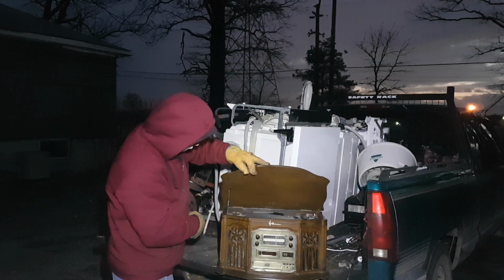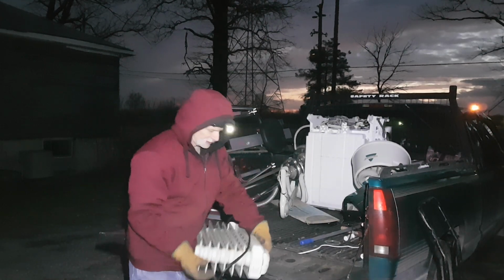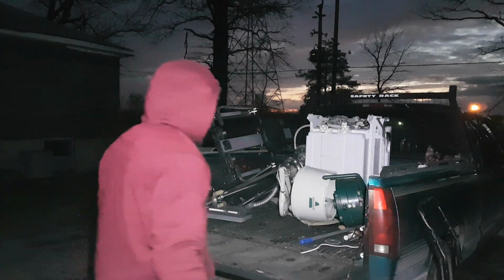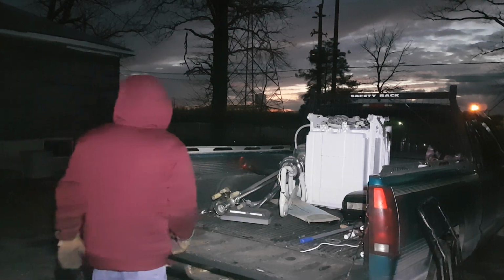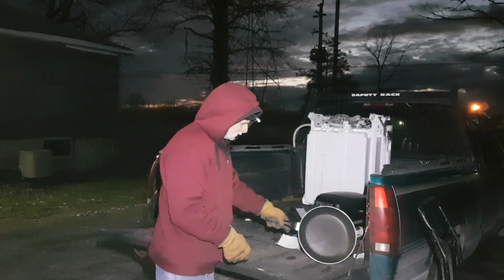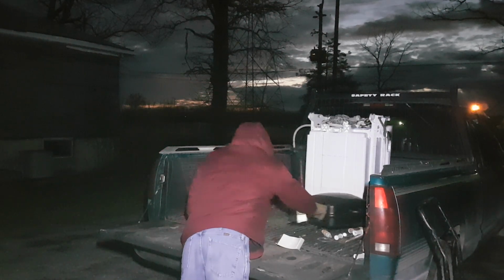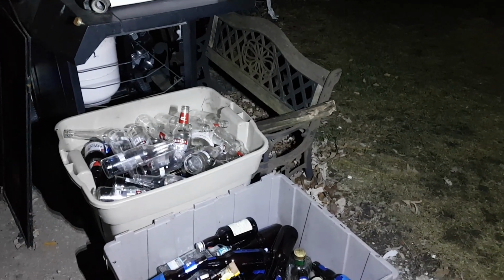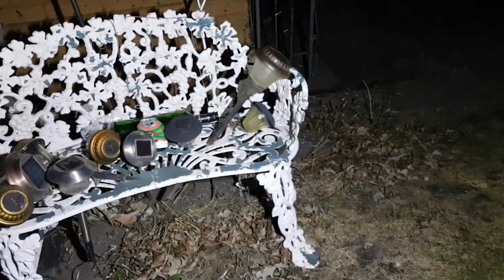Results of curbside#3!!!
More dishwashers! I LIKE IT!